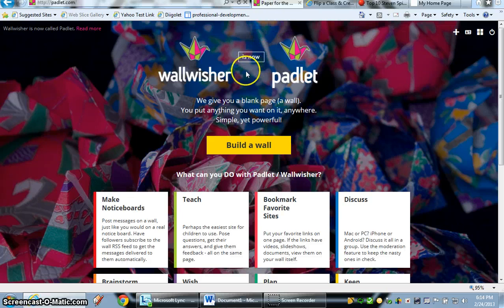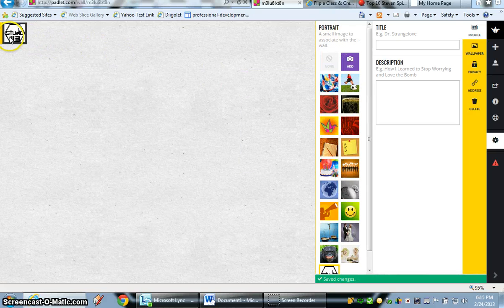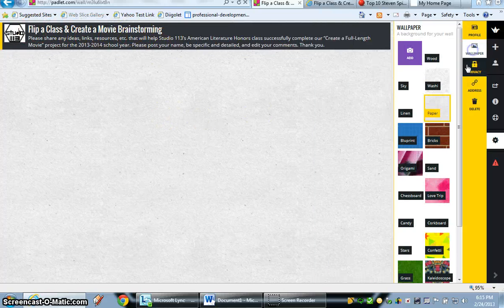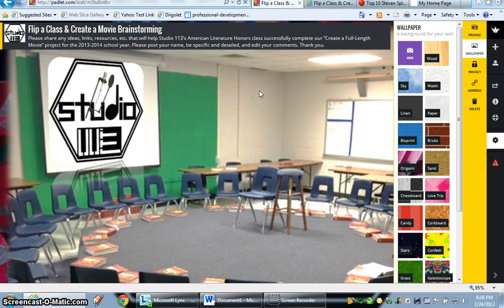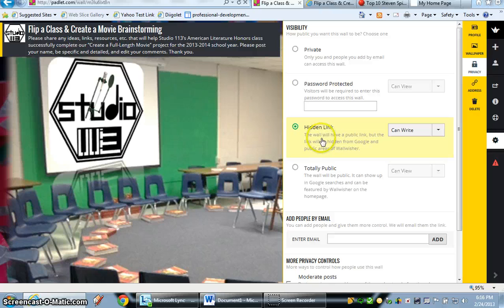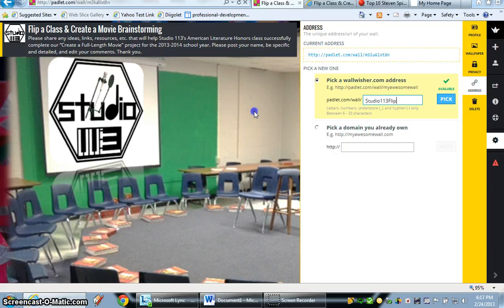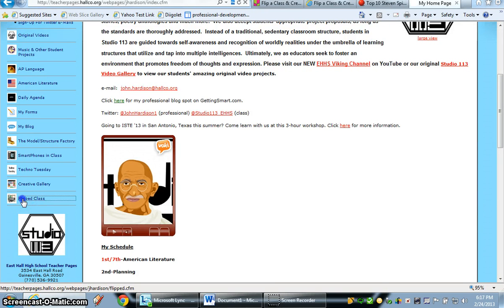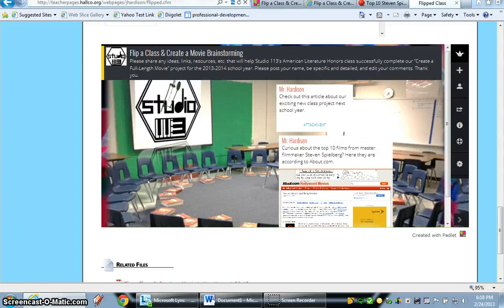Padlet Set up and Sharing from John Hardison of Studio 113 #2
Take a look at this video tutorial that shows how easy it is to create a wall and share with the world.